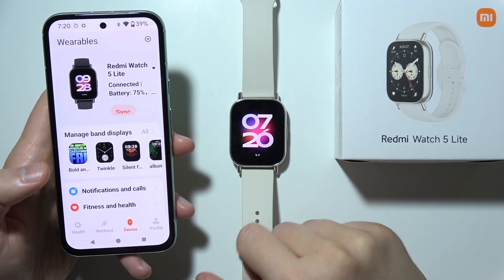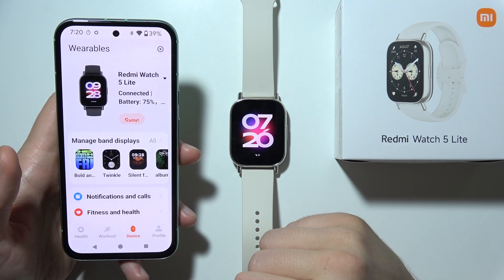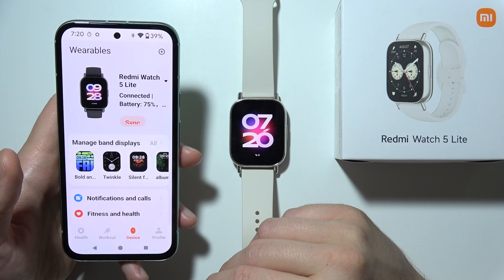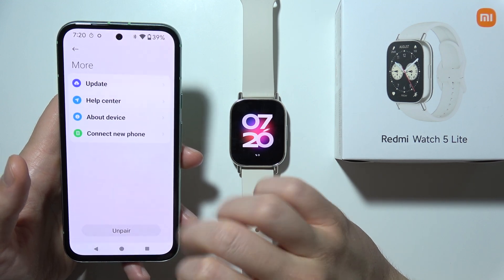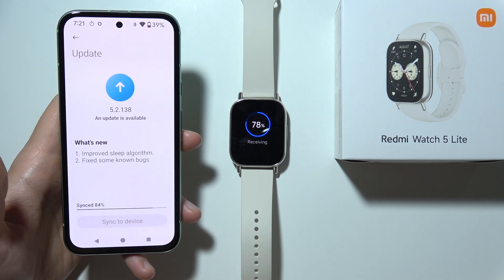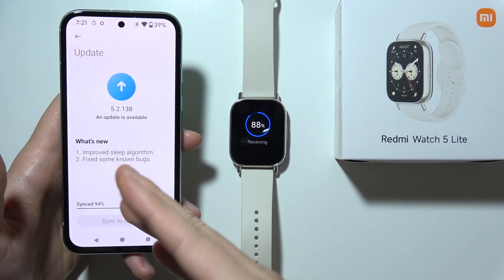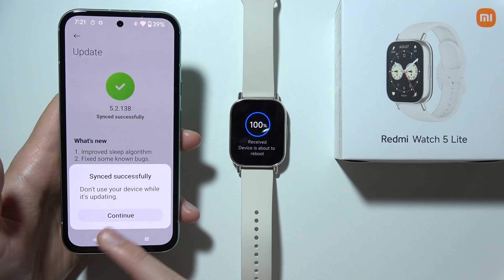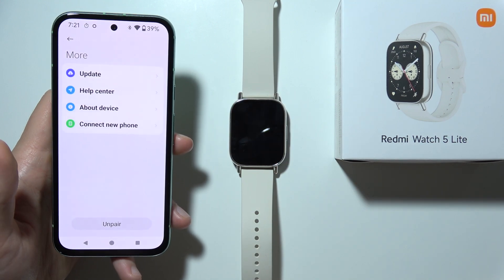Redmi Watch 5 Lite: How to Update Software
In this video, we’ll explain how to update the software on your Redmi Watch 5 Lite. Keeping your watch updated ensures you have the latest features and improvements for optimal performance. We’ll guide you through the simple steps to check for and install software updates on your Redmi Watch 5 Lite. Keep your watch running smoothly with these easy update instructions!